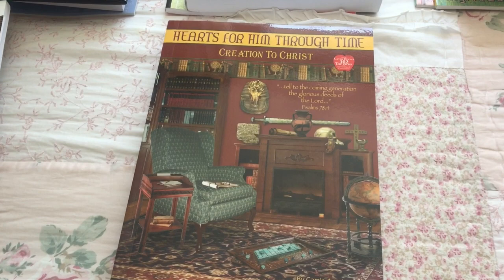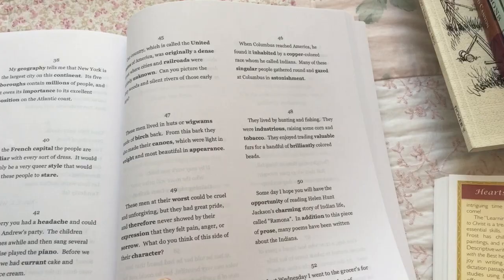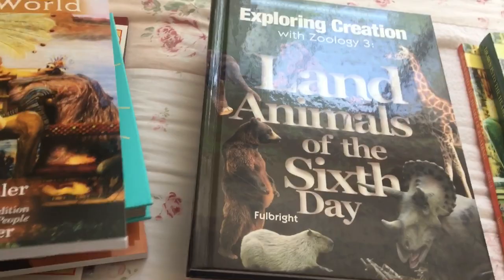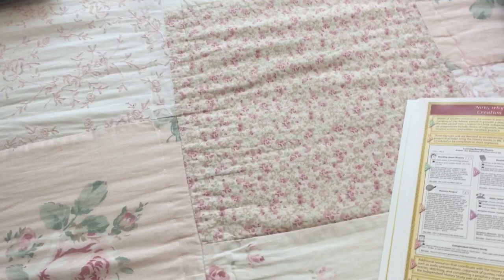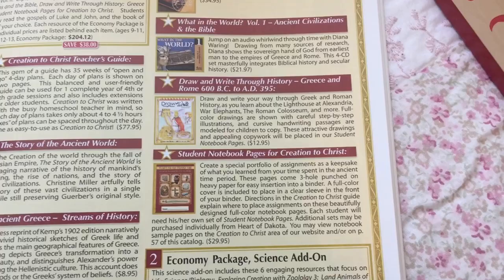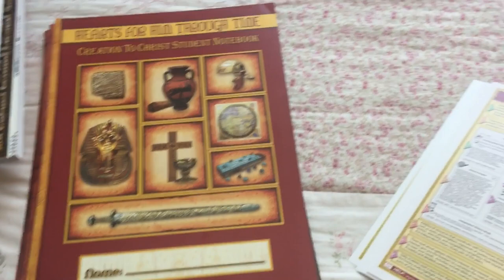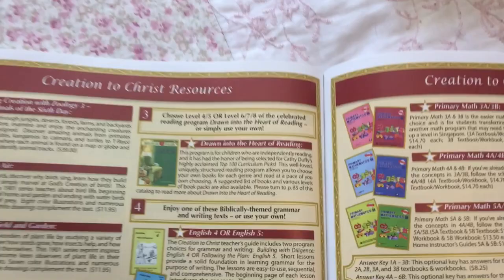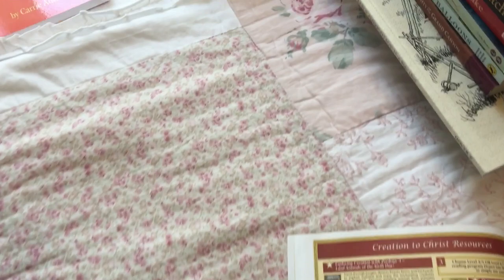Heart of Dakota ~ Creation to Christ ~ Charlotte Mason Style Curriculum ~ 4th Grade/5th Grade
Christ-centered curriculum for ages 9-11  by Heart of Dakota
* can be used for 4th or 5th grade *